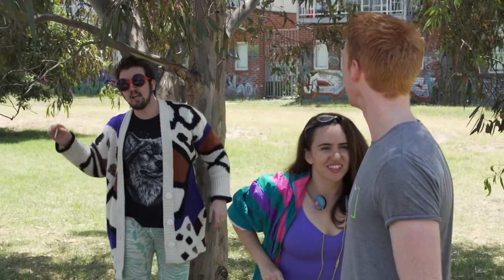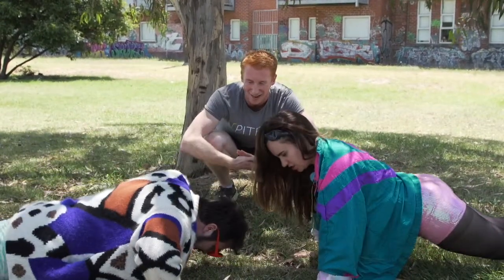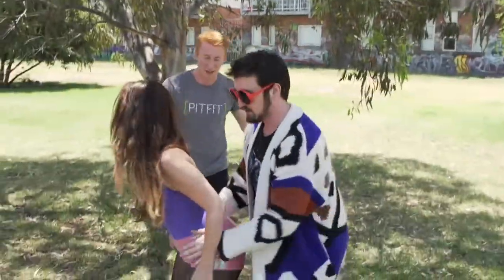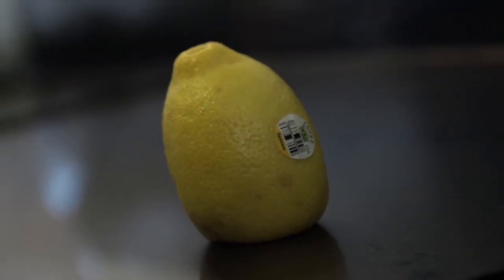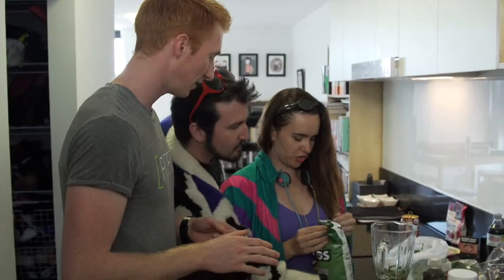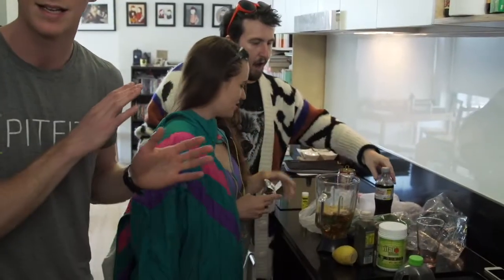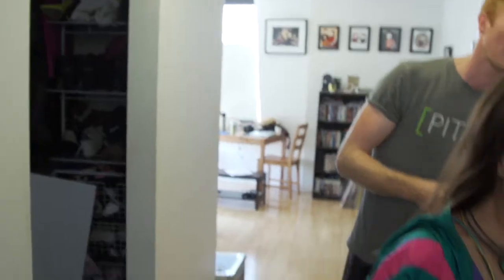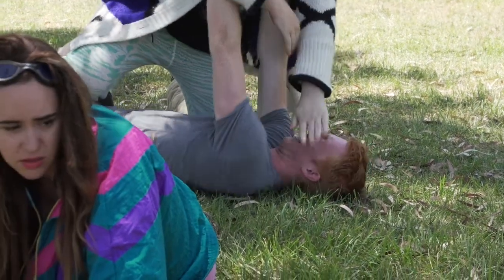FITNESS BITCHES EP 2 PITFIT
Brenton Cosier from PitFit attempts to help the Minge and Harian. Scroll down for our home made almond milk recipe.

BUY TICKETS TO OUR SHOWZ LOLZZZ

Melbourne International Comedy Festival 7-19 April The Butterfly Club

Adelaide Fringe. Winter Is Coming. 2-15 March

HOME MADE ALMOND MILK
almonds (dickheads)
spinach
squeeze of lemon
soda shaq
1 x cigarette
2 x twizzlers
party popper to taste.